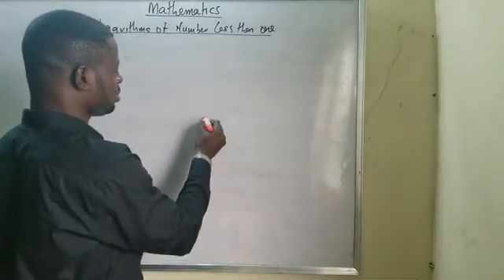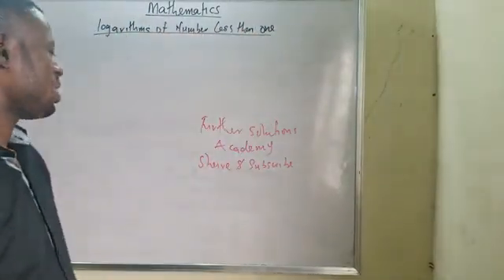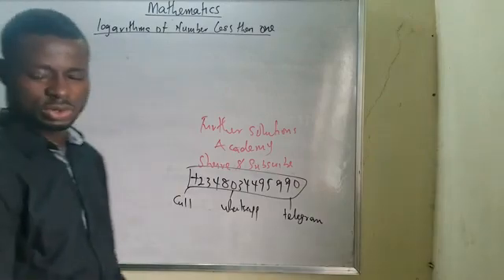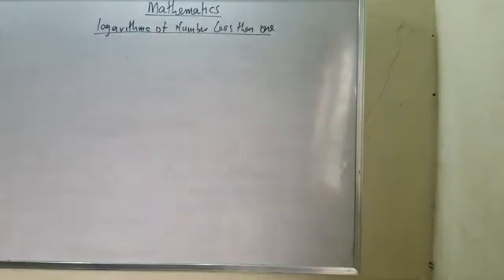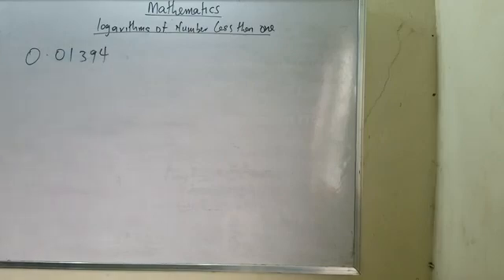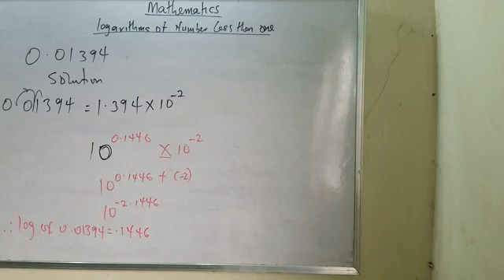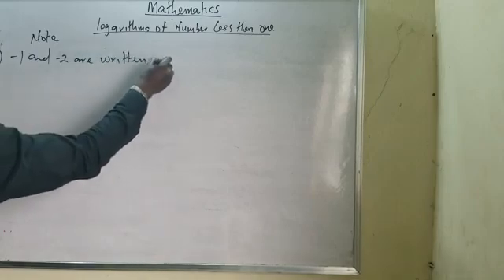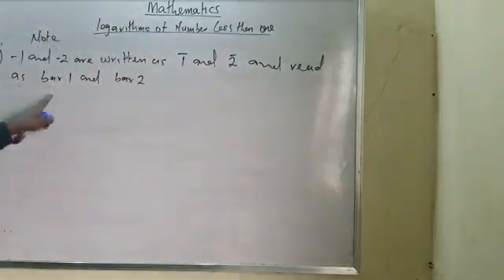Logarithm of numbers less than one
Logarithm of numbers